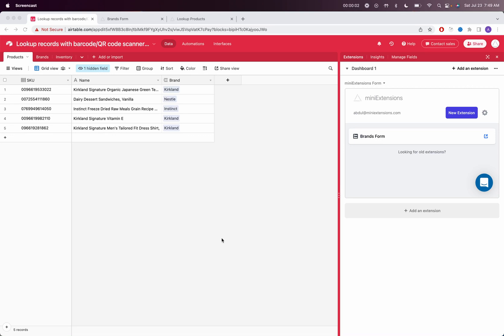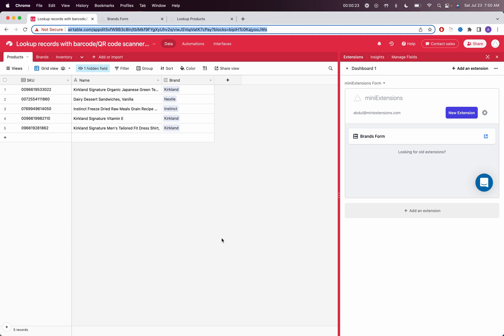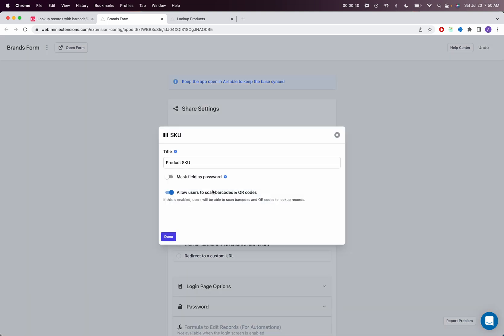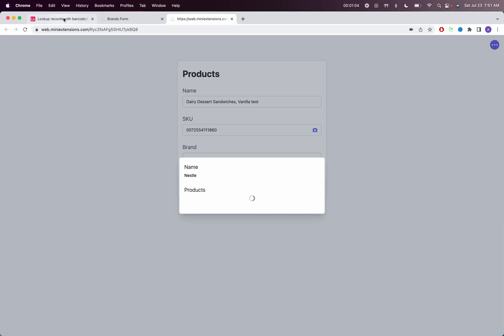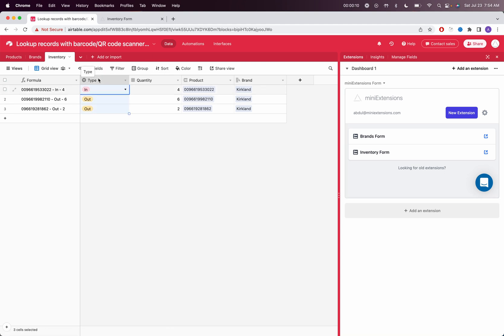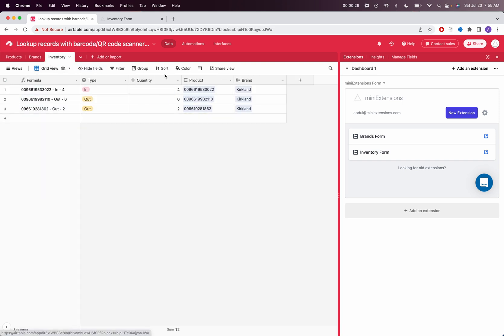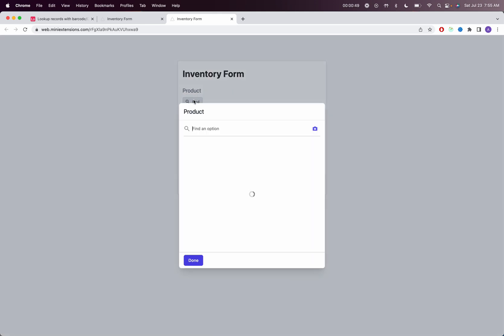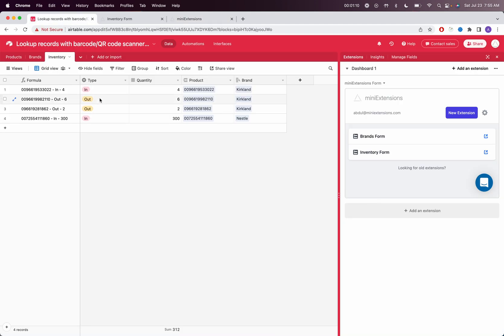Barcode/QR Code Inventory for Airtable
Find records by scanning their barcodes/QR codes. Our Client Portal extension has a built-in barcode/QR code scanner. So users can search for existing Airtable records by scanning a barcode or QR code. And once they find a record, they can edit it with our integrated record editor. This workflow makes a lot of sense for inventory management.

Demo
This is a quick demo to see how exactly this works. Scan the included barcode/QR code with your phone and you’ll see the record data right away.

💡Tip
If you need to create records instead of editing existing ones, you can use our form with its built-in barcode scanner.

Use Cases
-Inventory management
-Students/attendees check-in

Supported Barcode Types
• Code 128
• EAN, EAN 8
• Code 39, Code 39 VIN
• Codebar
• UPC, UPC-E
• i2of5, 2of5
• Code 93

⚠️ Supported Mobile Browsers
iOS
Safari 11+ why?

Android
▪ Chrome 59+
▪ Firefox 55+
▪ Samsung Internet 7+ ▪ Opera 46+

Troubleshooting
-Chrome on iOS isn’t scanning barcode, why?
Safari is the only browser that can have access to the camera on iOS devices. Apple doesn’t allow live scanning with third party browsers. Live scanning will only work in Safari. Unfortunately, it’s not possible to get around that limitation. Apple does not allow Chrome (or any other browser) to have that feature. So we recommend that you switch browsers. you can find full list of supported mobile browsers above.

-The browser is asking for my permission to access my camera, should I allow it?
Yes, in order for the barcode scanner to work, you have to click ‘Allow’.

-Do I have to click “Allow” every time? Is there a way save my answer?
Yes, in iOS Safari app click on the website settings icon at the upper left corner. Then click ‘Camera’  ‘Allow’.